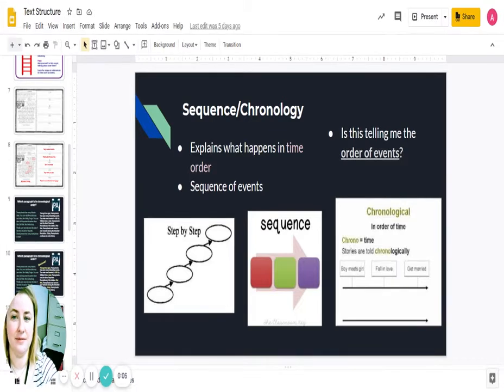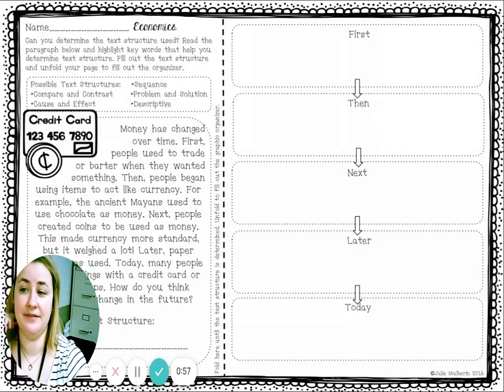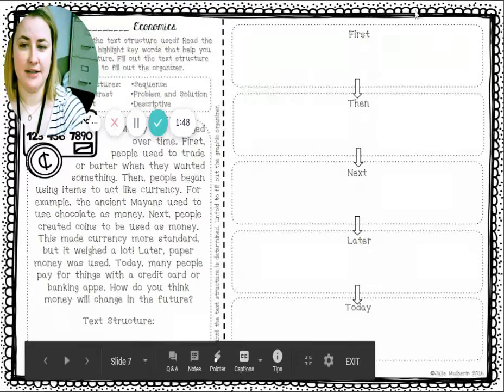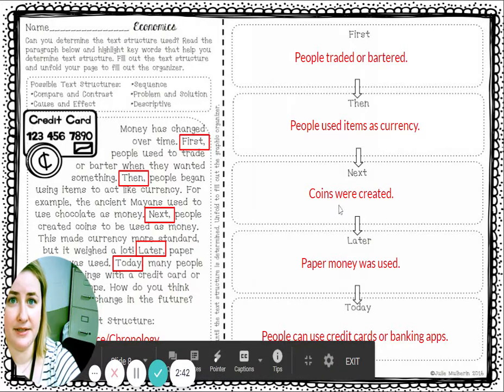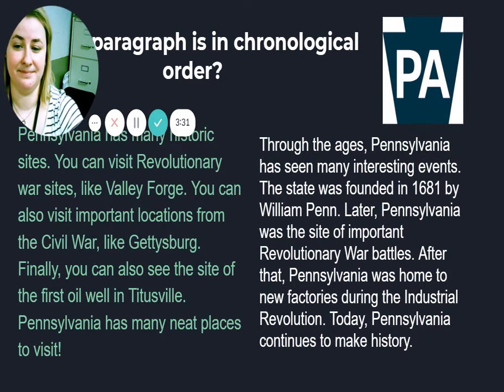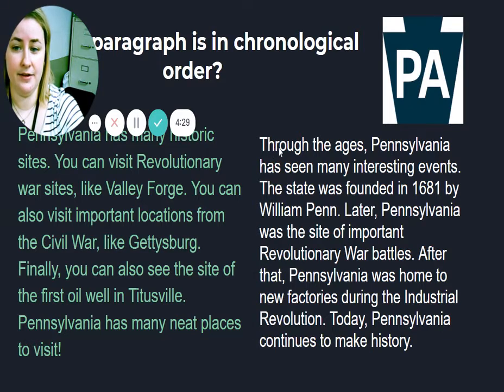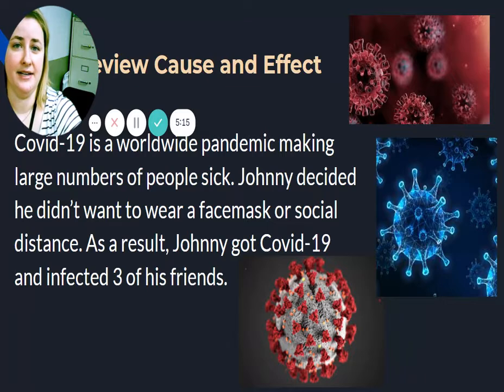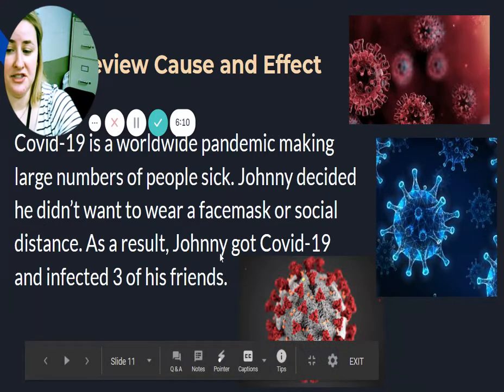Text Structure - Sequence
Ms. Cook explains the Sequence/chronology text structure.